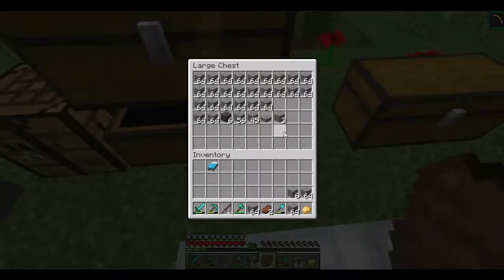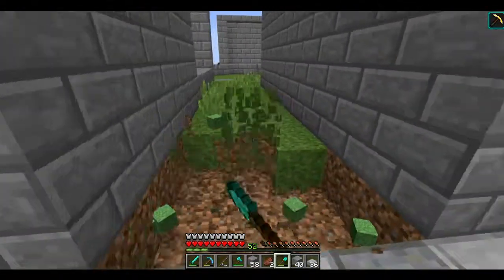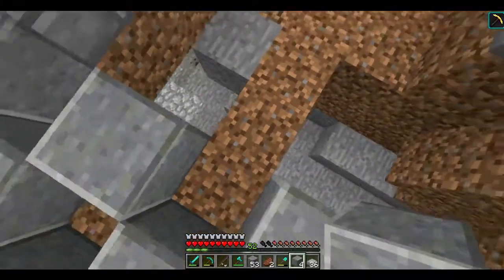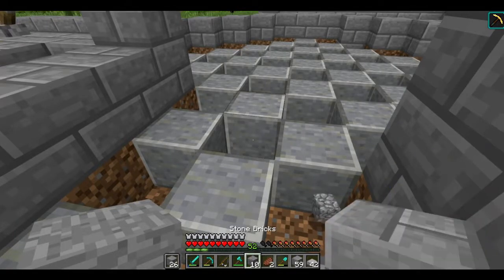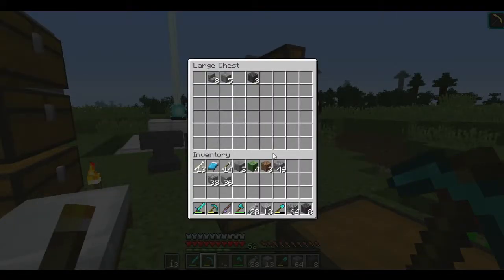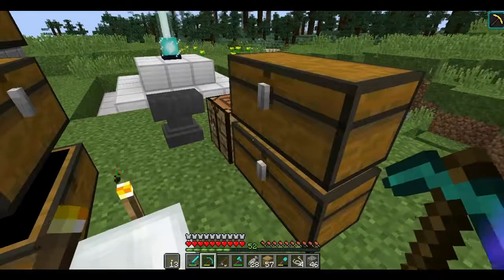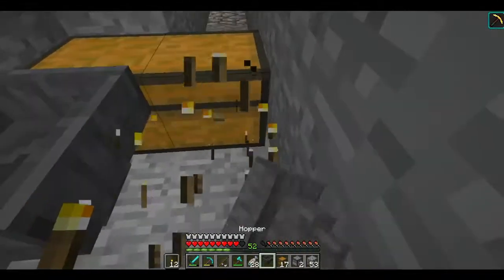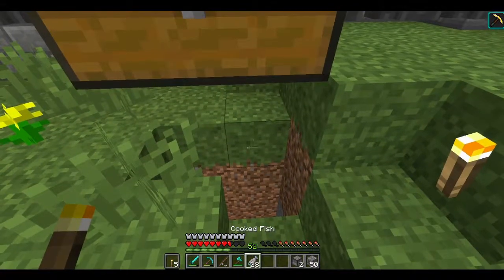VagaryCraft 2 Ep.07 - The Real Keep Floor! | Minecraft 1.12.1 SMP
Today in VagaryCraft, we are continuing on the keep, making the floor look a bit better.
VagaryCraft is a Survival MultiPlayer Server, where we are friendly to each other and help each other out with things if needed. We are friends playing together.
Music is from Free Music Archive.